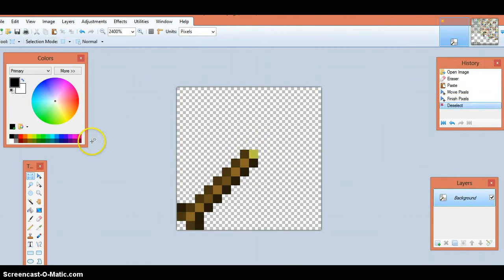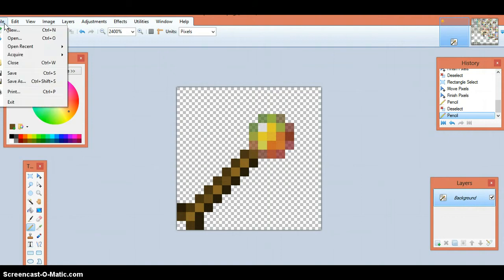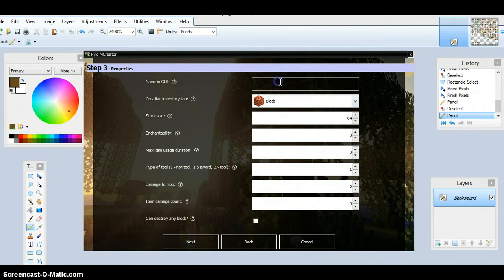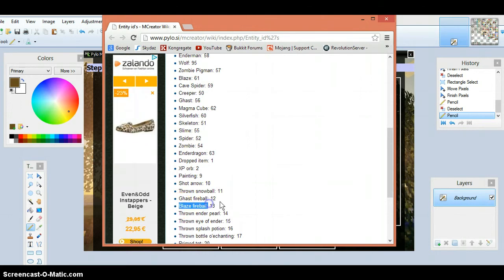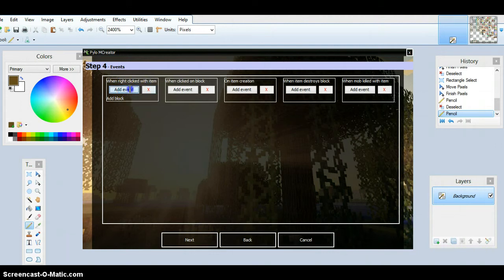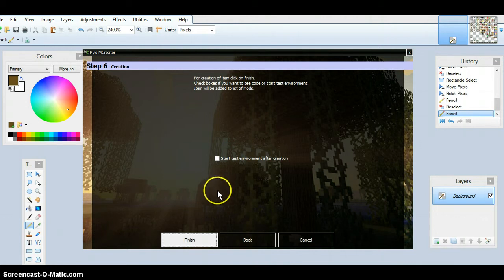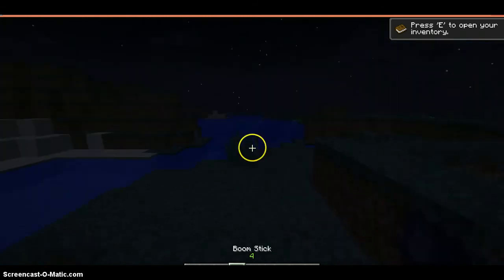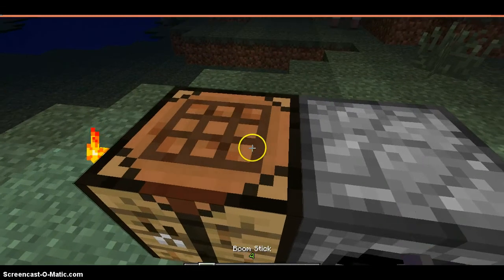How to make wands With Mcreator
sorry but i had to use a different frame recorder becouse fraps didnt listen to me XD
sorry for me breathing in the mic XD